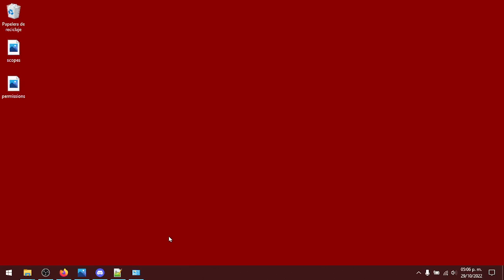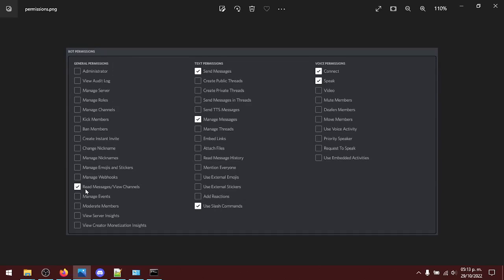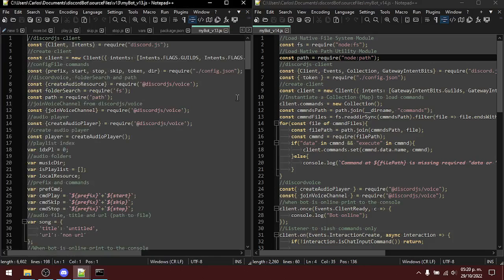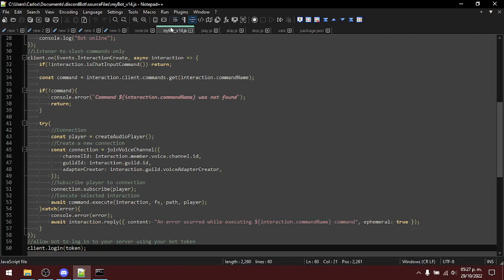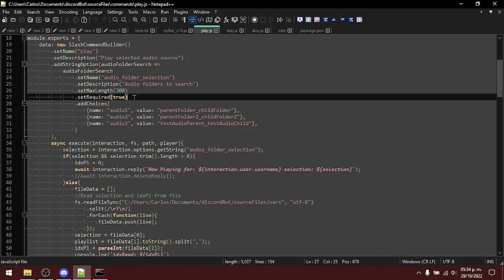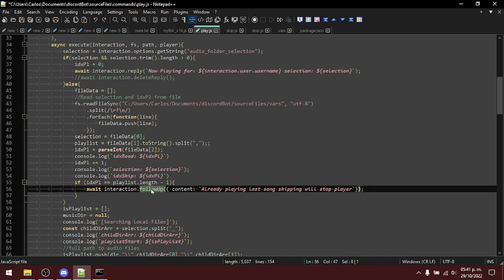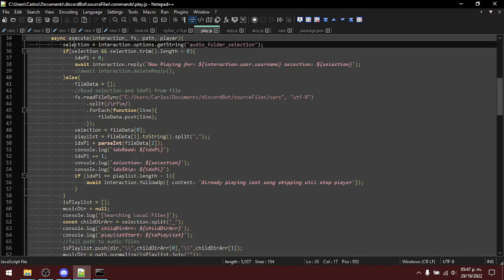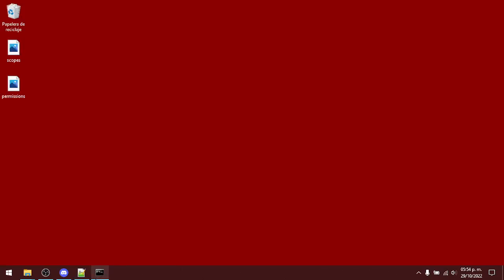Discord Bot Local Audio Files Update Discord js V14 Q4 2022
This is a video update from my previous tutorial Discord Bot Local Audio Files 2022, i added some sections to the video, here you can find useful links and tips keep reading.

Note: Remember to replace the url to the vars file with your own and make sure you point to the right location.

./  = Current directory
../ = Parent of current directory
../../ = Two directories backwards

Chapters:

00:00 Start
00:50 Brief status of discord bot dependencies
03:00 Installing updated version of node js
04:00 Bot dependencies
08:20 Bot permissions discord developer portal
11:44 Documentation saves time and gives you ideas (:3)
15:20 Quick review bot/index source code
22:56 Bot/index file full source code
23:48 Quick review play command, config file, ids
28:00 Play command full source code
41:14 Skip command full source code
45:29 Stop command full source code
47:05 Deploy commands full source code
50:55 Executing deployCommands file
51:19 Executing bot/index file
51:54 Using slash commands
55:48 Testing (be patient xD)
01:02:04 Final thoughts

Remember you can navigate to various resources from the discordjs guide even coding your bot from scratch.

Have fun.